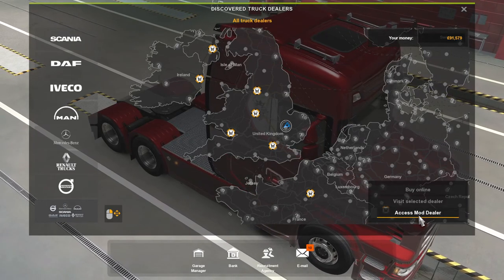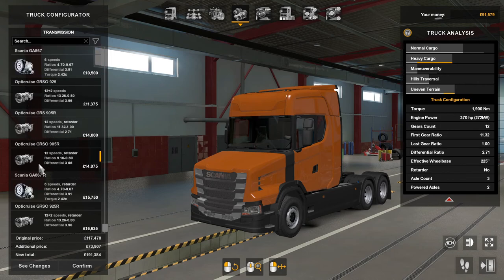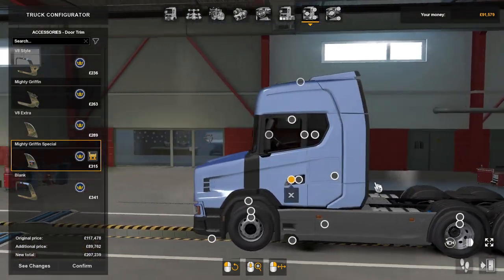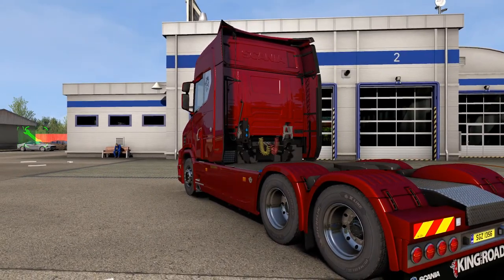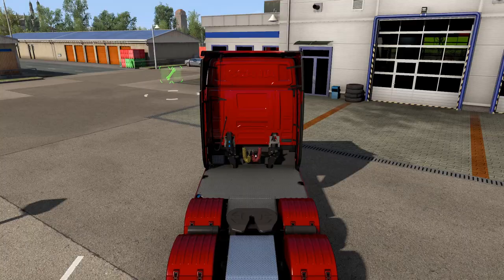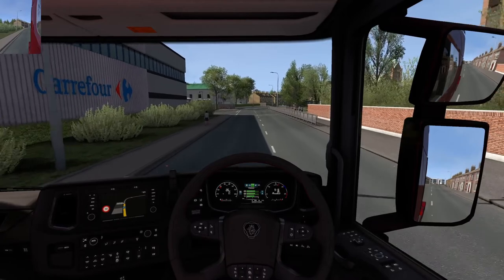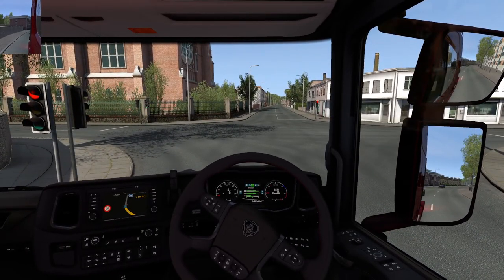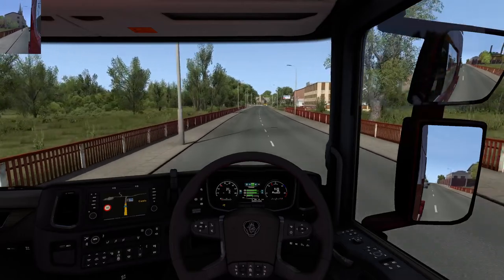Euro Truck Simulator 2 Truck Review SCANIA NG TCAB SCS BASE V1.0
SCANIA NG TCAB SCS BASE V1.0
Hello guys I welcome you to try my newest mod. This mod replaces the old mod that will no longer be continued as this version is much better.
Whilst there is no wrecker or tandem chassis in this mod at the moment, they will come in future updates.

BUY IN Scania Dealer

- Model based on SCS Next Gen
- Two cabs
- most of SCS tuning
- interior
- multiple chassis

 DO NOT EDIT TRUCK
 DO NOT CHANGE LINK